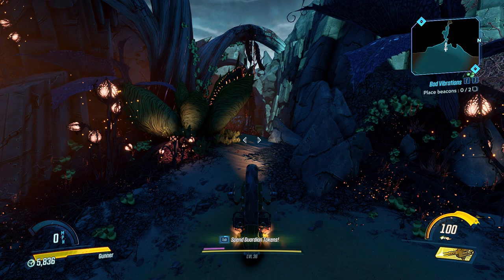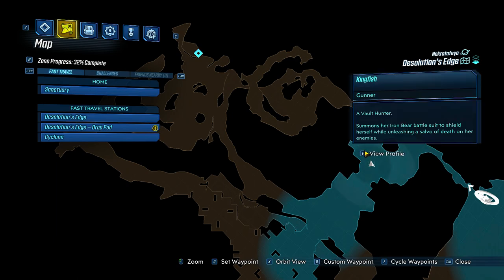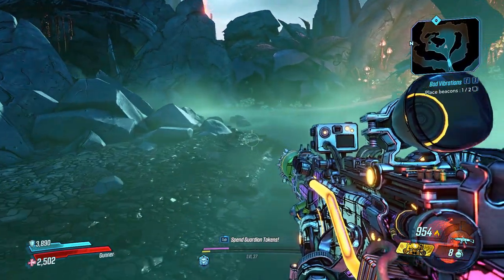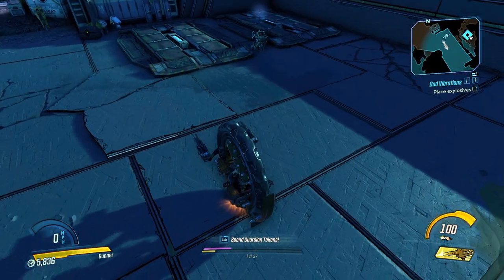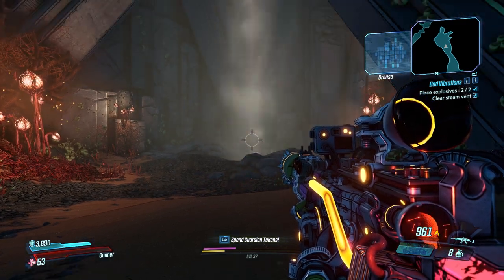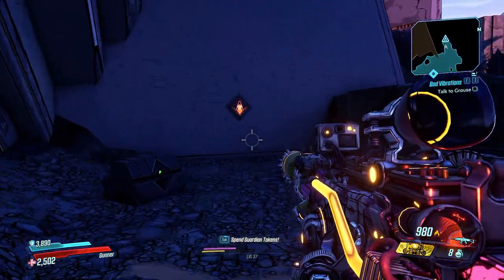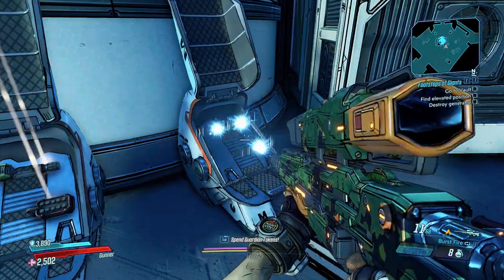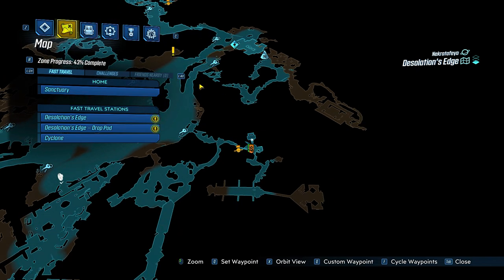Let’s Play Borderlands 3 – Episode # 54 – On the way to the Great Vault!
Hello everyone Commander Kingfish here and I am back on Pandora ready for more Borderlands action taking on the Children of the Vault.  Can the Commander survive?  Watch and see what happens.